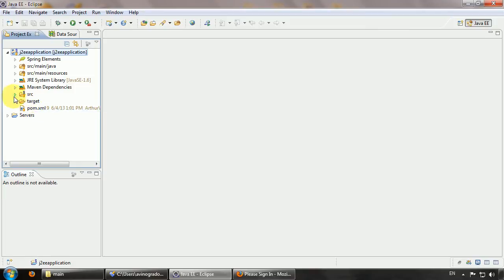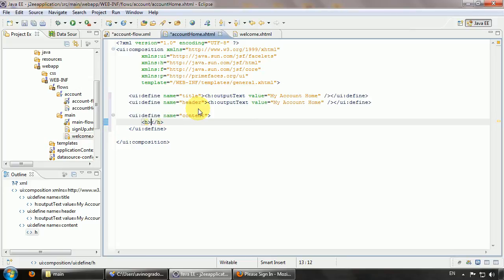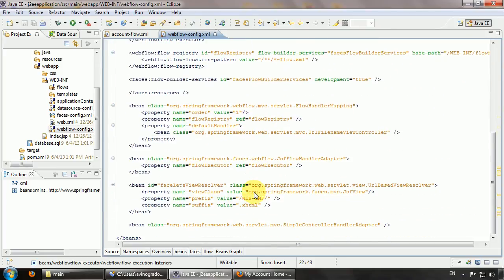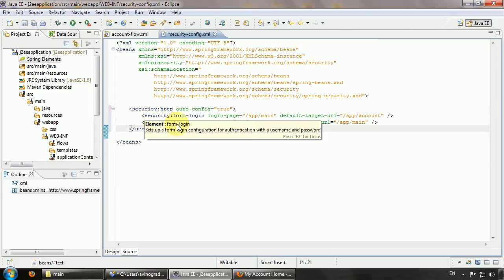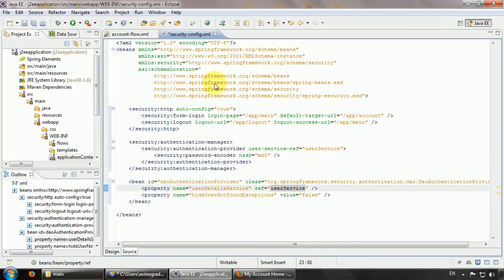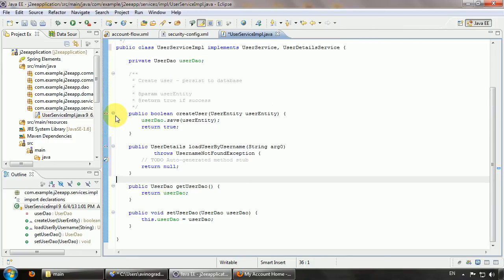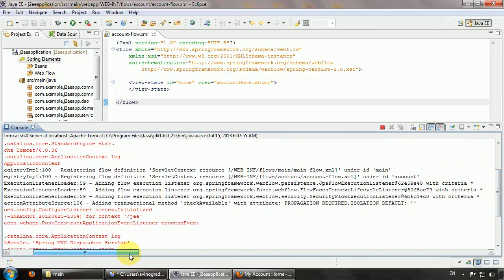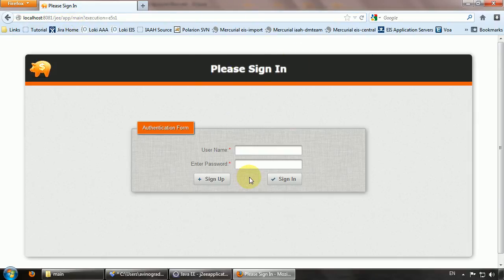Java EE (J2EE) Tutorial for beginners Part16 - Configuring Spring Security to secure Web flow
Java EE (J2EE) Tutorial for beginners Part16 - We create new flow for Account, configure Spring Security to protect Account flow from unauthorized access.

Java EE (J2EE) Tutorial for beginners in one integration: Spring Framework + Spring Webflow + Spring Security + JPA (Hibernate) + JSF 2.0 (PrimeFaces) + Apache Maven 2 + Apache Tomcat + Subclipse + Oracle RDBMS + Eclipse IDE